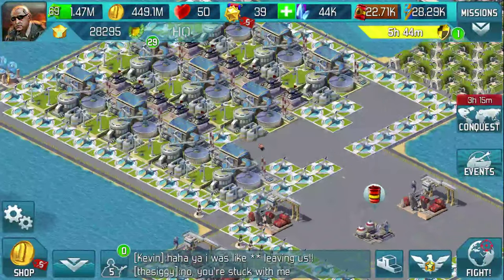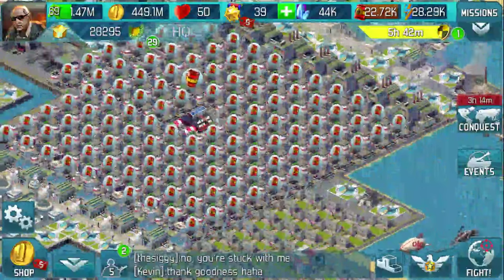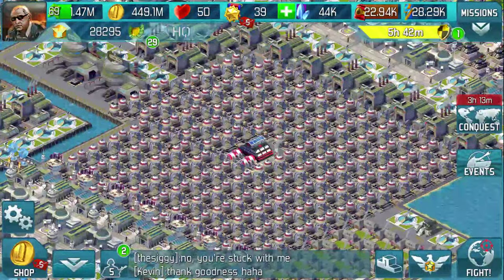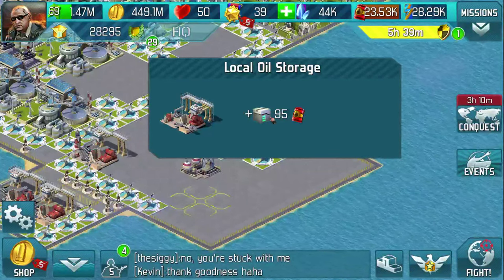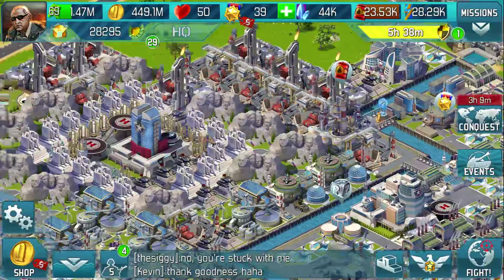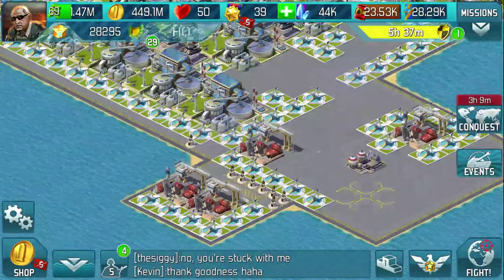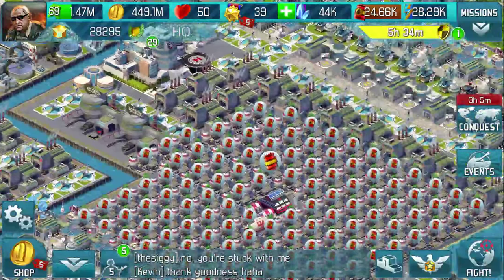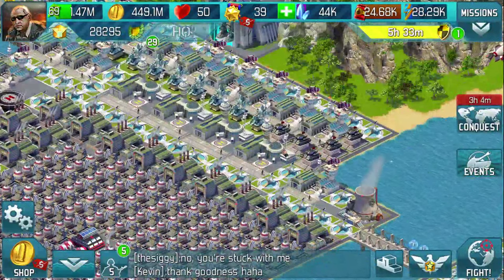How can I increase my Oil in World at Arms?